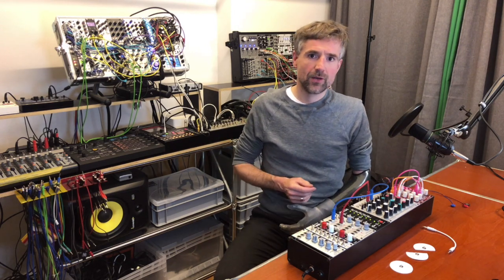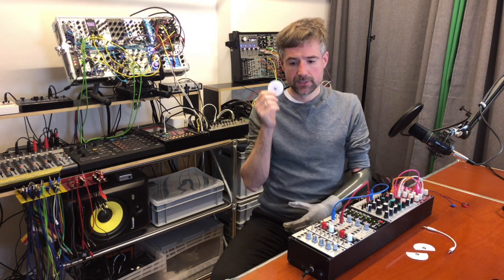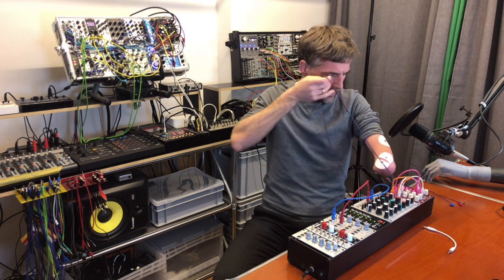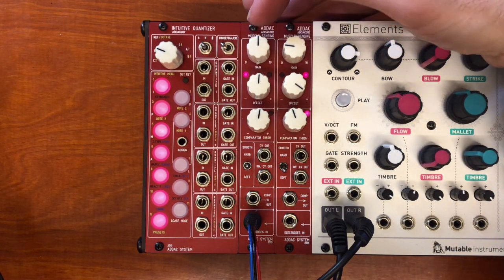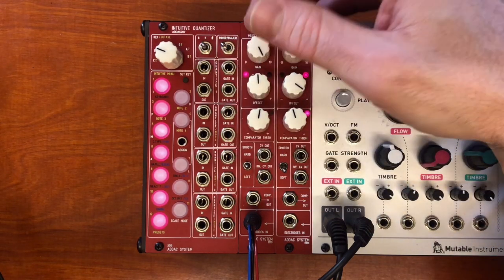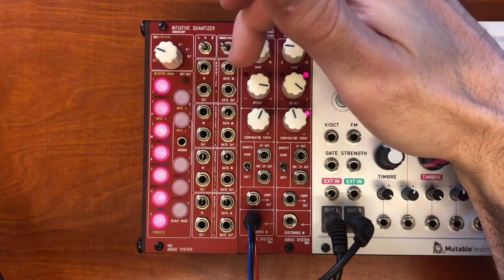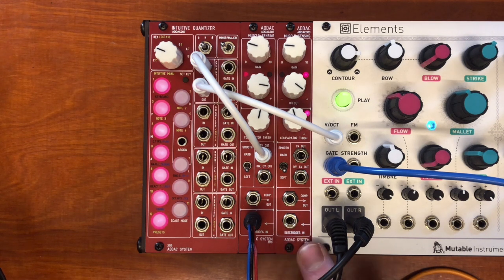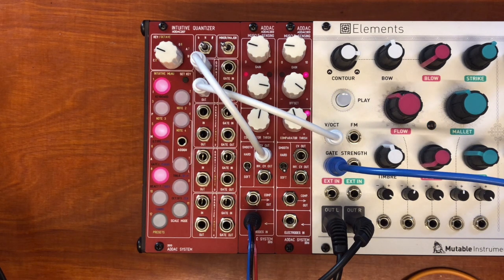How to connect a modular synth to your body with the ADDAC 303 Muscle Sensing Module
The ADDAC303 Muscle Sensing module ) brings EMG muscle sensing to the eurorack format. It allows you to control a modular synthesizer with muscle signals that the module picks up with medical electrodes that you can stick to any muscle. I used two of those in my last generative ambient piece I felt that the module doesn't get enough love on YT, so I followed up with an introduction to this quirky module. I explain the overall principle, the best way for electrode placement, and the optimal settings for getting a clean signal.